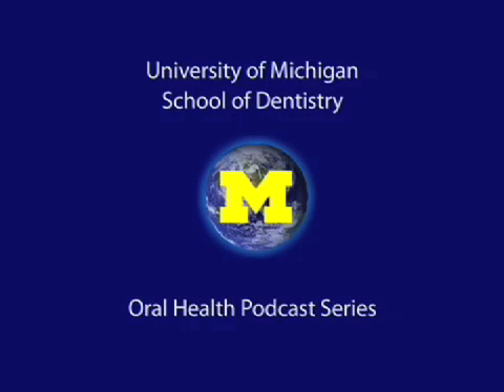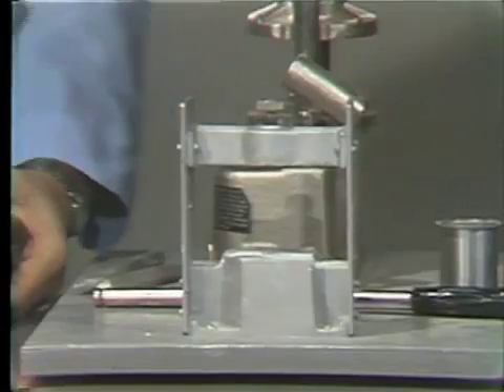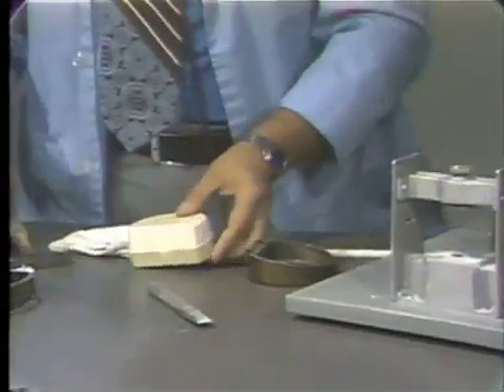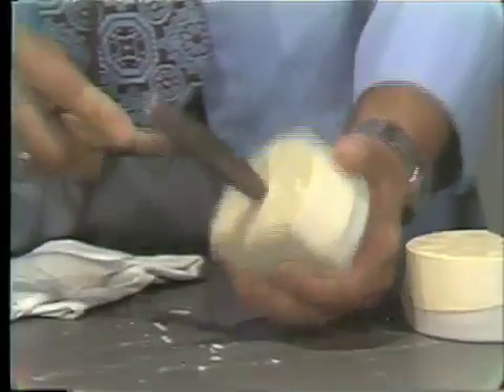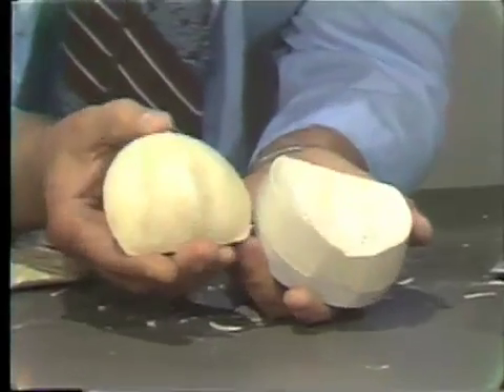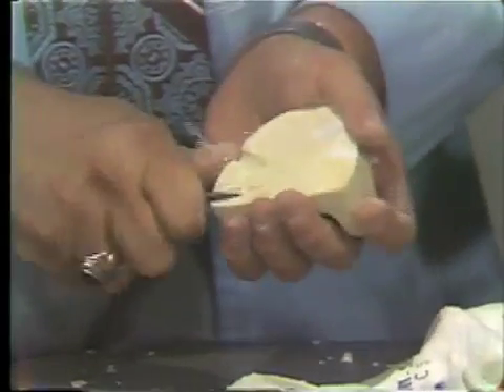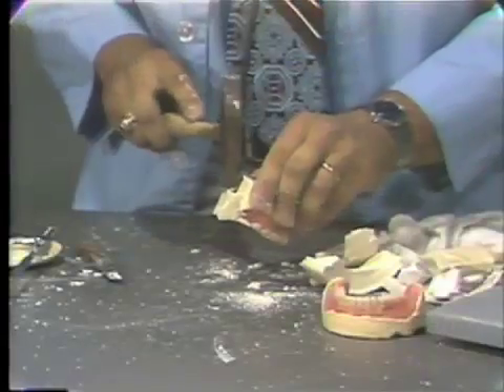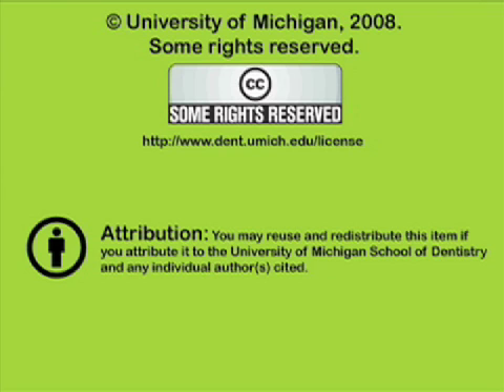Complete Denture Processing - Deflasking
Shows the use of the Hanau ejector to eject the stone from the flasks, then careful removal of model plaster and stone from the denture and master cast. Part 4 of 4. Orig. air date: OCT 17 73